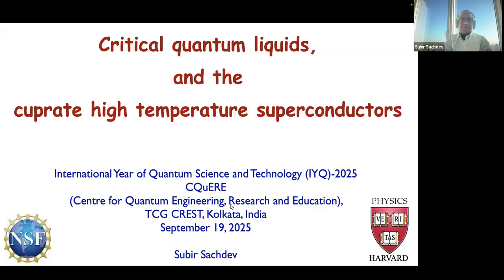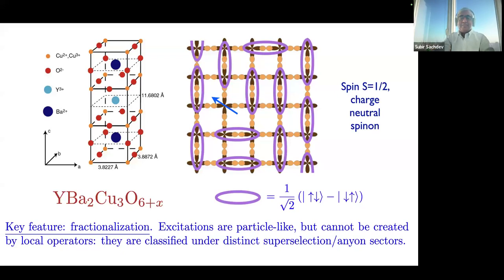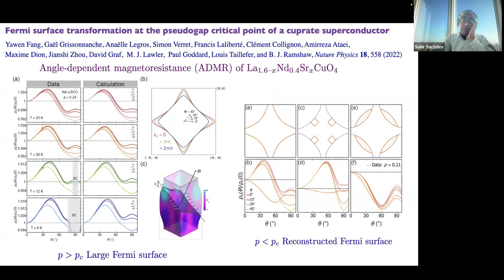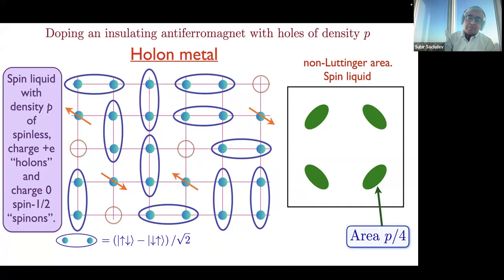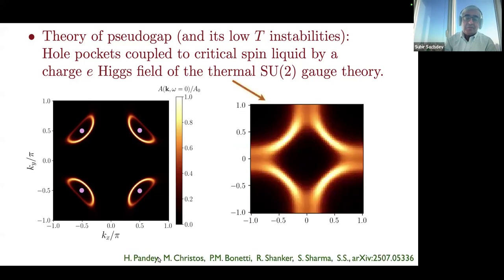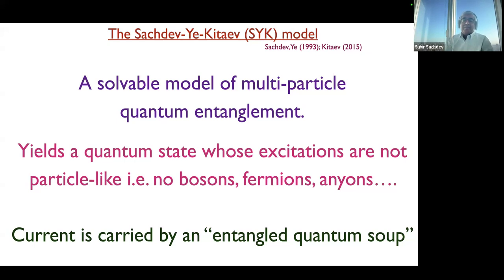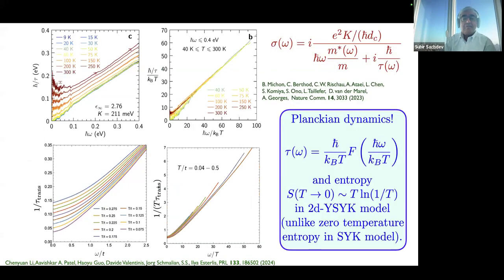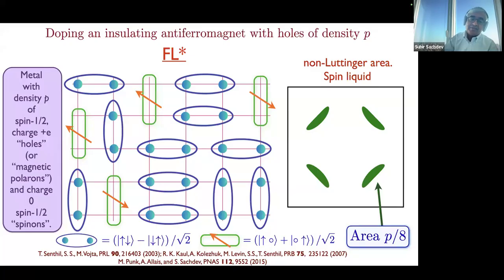IYQ Talk by Prof Subir Sachdev